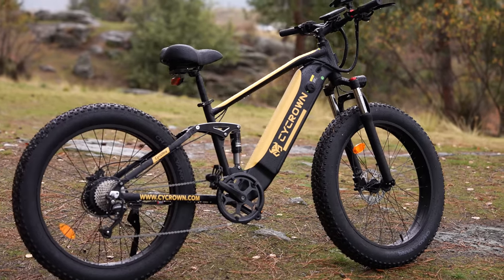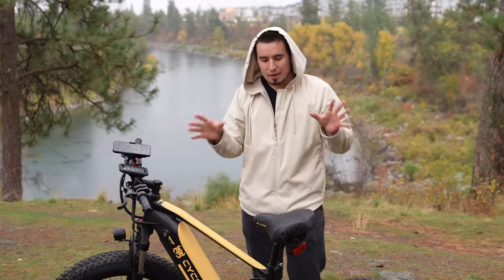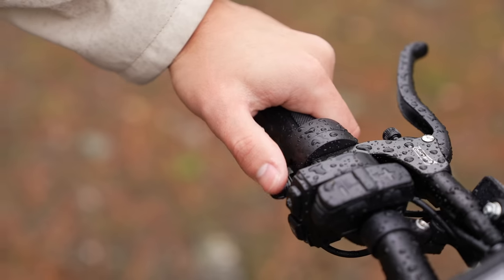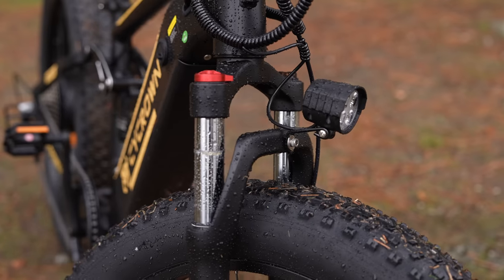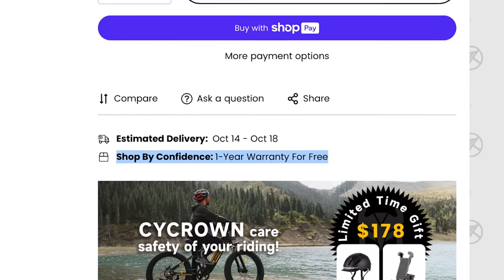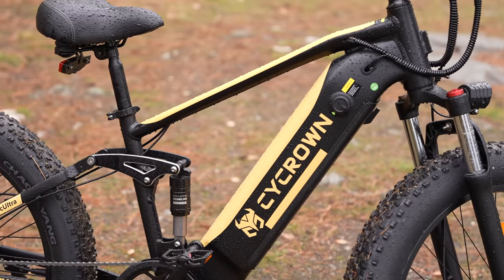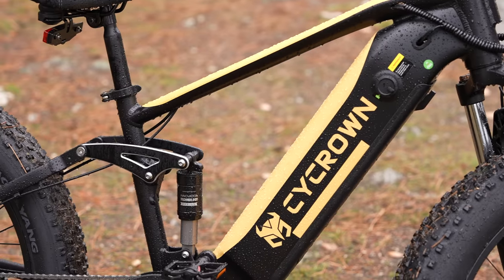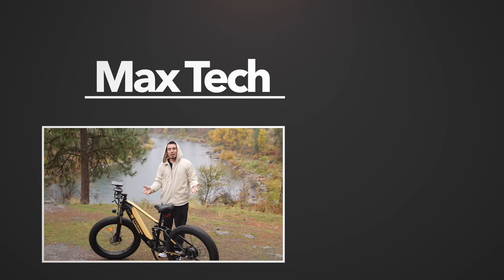The BEST Class 3 E-Bike in 2023! - CYCROWN CycUltra Mountain E-Bike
The CycUltra from Cycrown is THE Best e-Bike I've tried in 2023. Here's why!